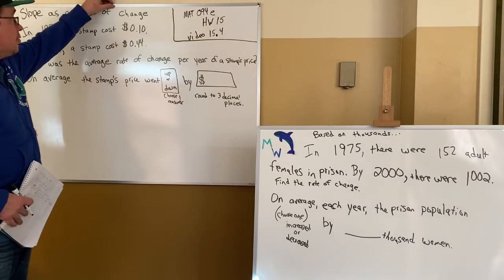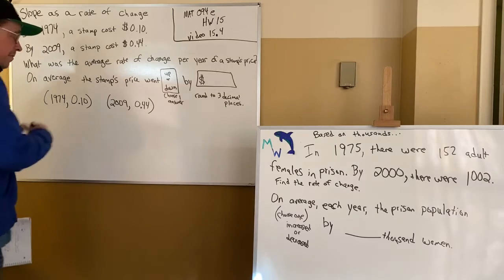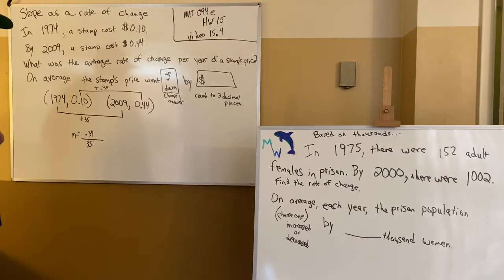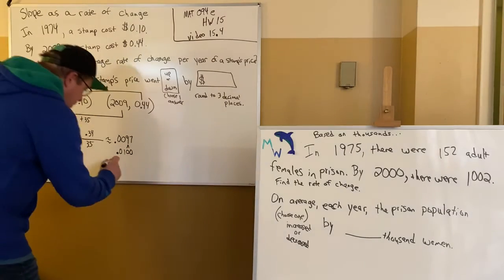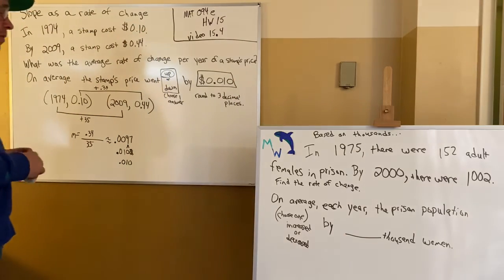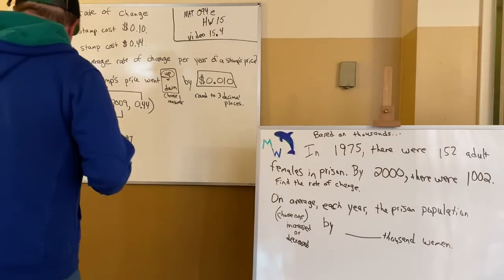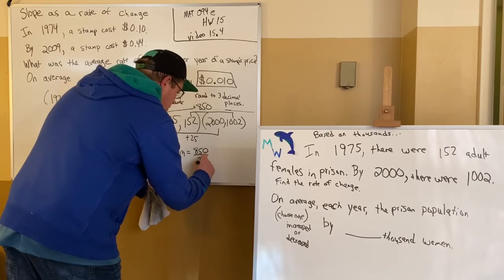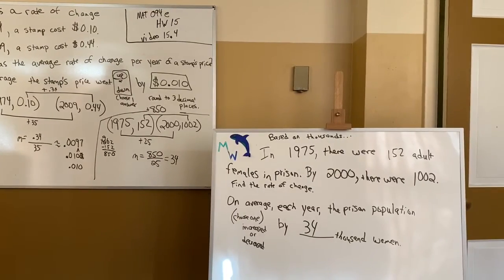0901 Homework 21B: Rates Of Change